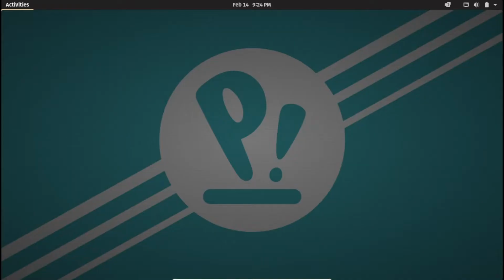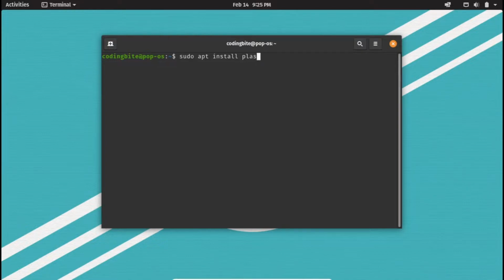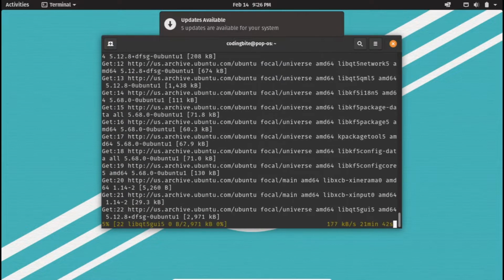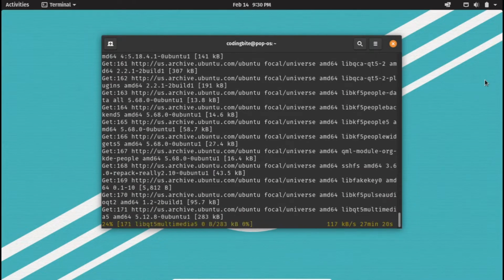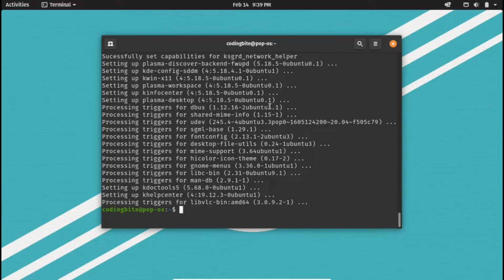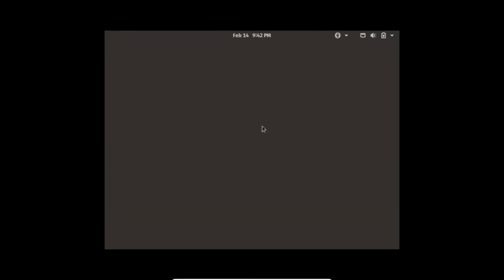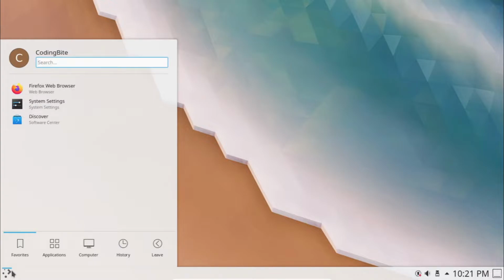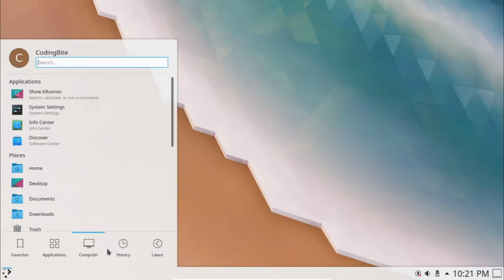CUSTOMIZE YOUR POP!_OS WITH KDE PLASMA. || CODINGBITE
Installing KDE Plasma

Open Terminal and Type:

sudo apt install plasma-desktop